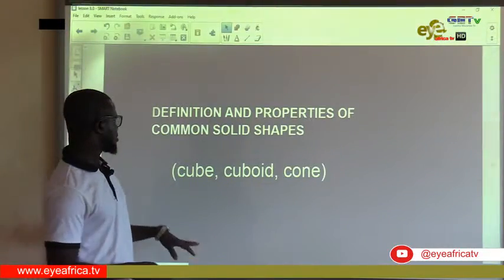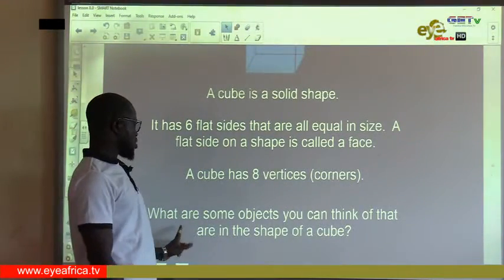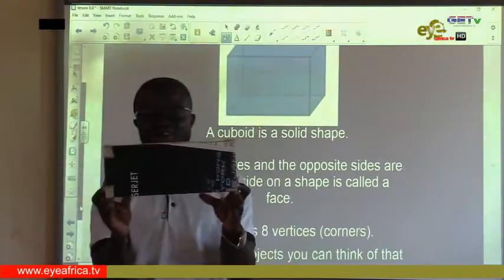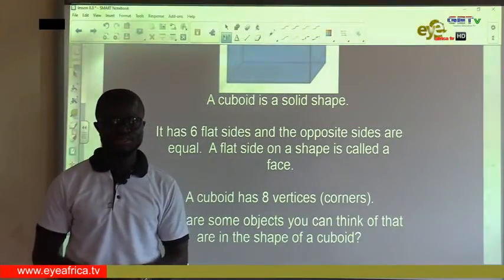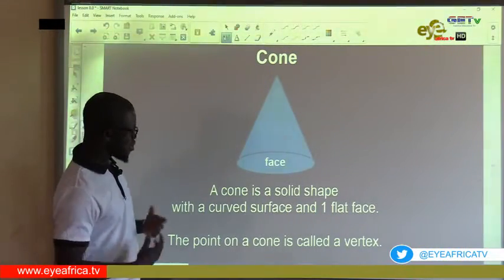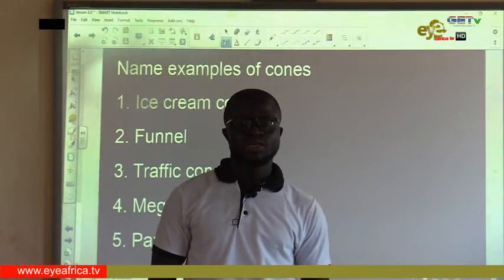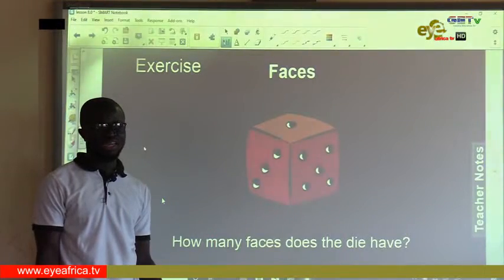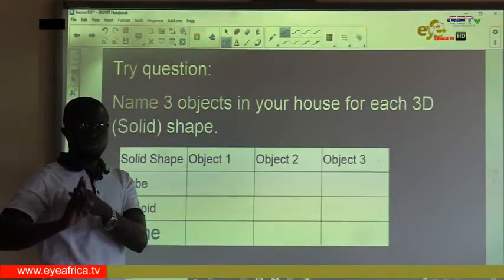NEWS IN BRIEF 16:00GMT 3rd JUNE 2020